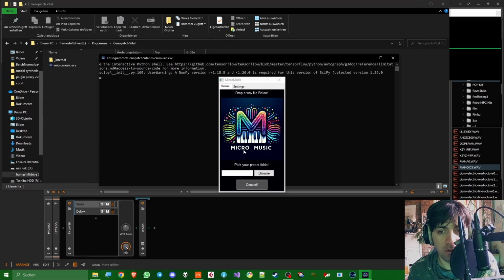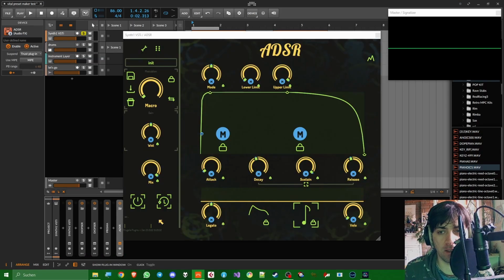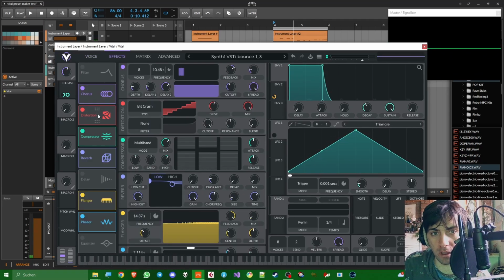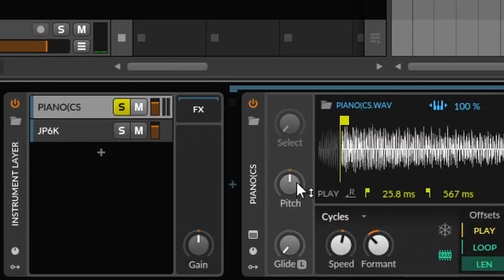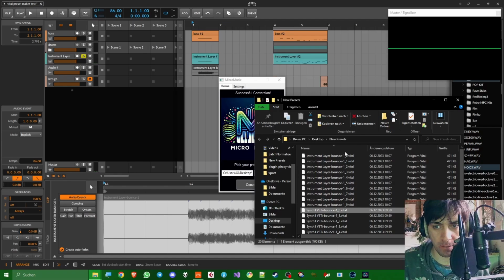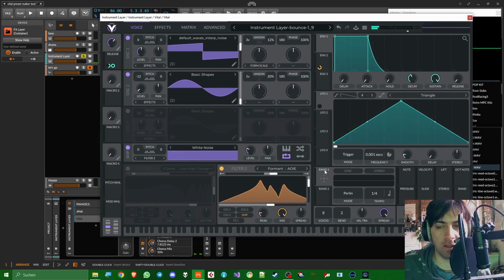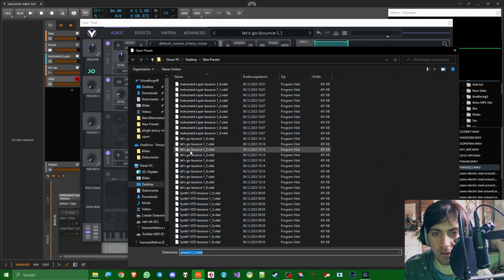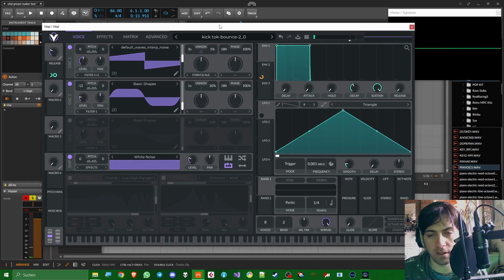A Free Alternative To Synplant2's Genopatch Already??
Edit:
I made a follow up video in which I throw some of these samples into Genopatch to compare the software and to concretize my perspective on the issue:

Also there was an editing error where i talked about a bug where it doesn't produce enough presets. it was from a part of the recording i removed. not sure if there is a bug.

Timecodes:
00:00 Intro
01:12 Bass Patch
05:11 Lead Patch
08:42 Vocal Patch
10:09 Kick Patch
11:01 Conclusion

Additional considerations:
Genopatch is part of Synplant2, so it can run its AI-based algorithm through multiple generations to maximize the similiarity between the patch and the imported sample. Micromusic can't do that, it can't even compare the output volume between the sample and its patch, because it does not know about the synth itself. If it was reimplemented as a host for Vital it might have a chance in succeeding in the attempt to replicate the Xenopatch feature. However I don't feel like Vital is a great synth for this kinda feature because its modular system requires knowing how to connect modulators with parameters in a way that accomplishes certain musical functions, like LFO + Fine Pitch = Vibrato. Synplant2 doesn't have this problem. All of its plugin parameters are already sort of macro controls on an underlying synth, making it easier for the AI to make decisions.